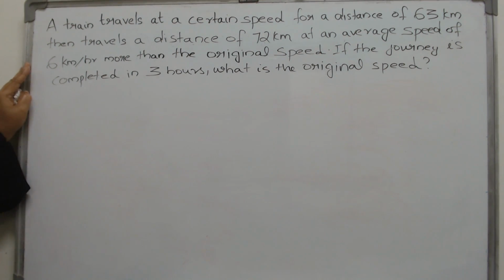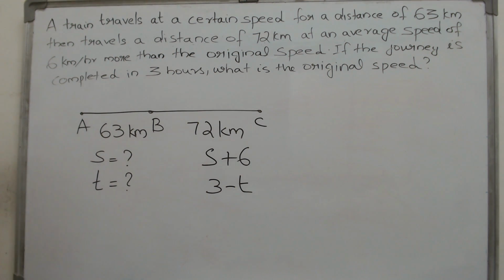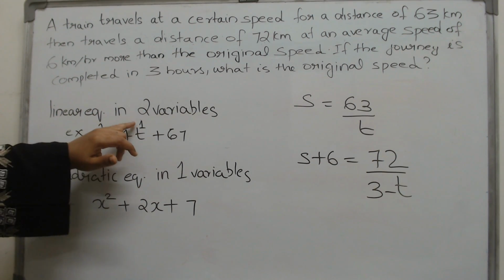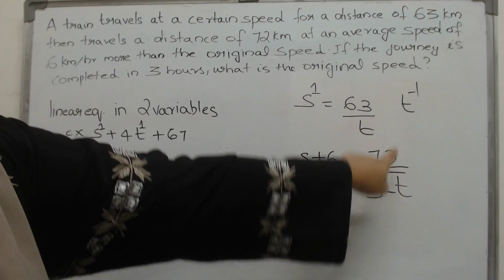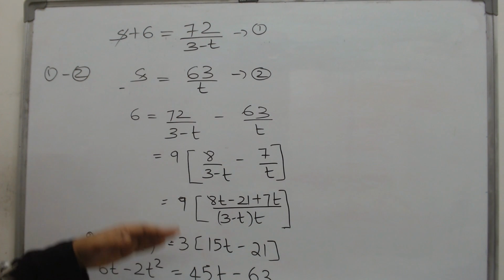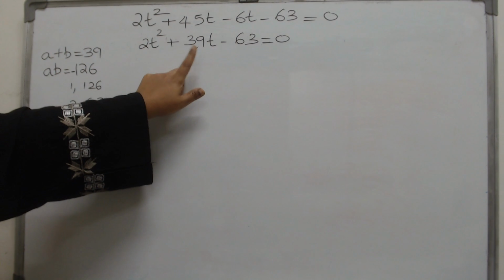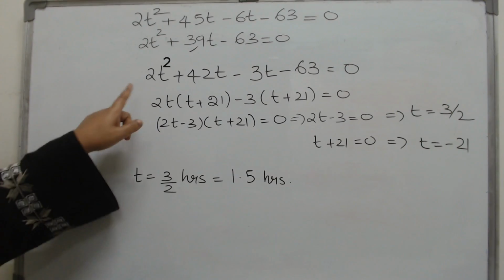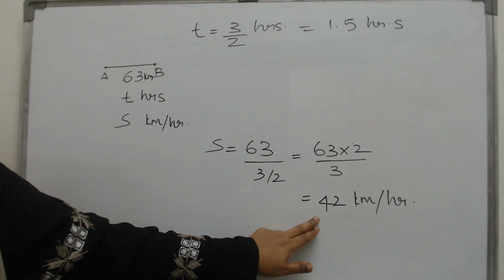grade 10:SPEED/DISTANCE/TIME ;QUADRATIC EQUATIONS